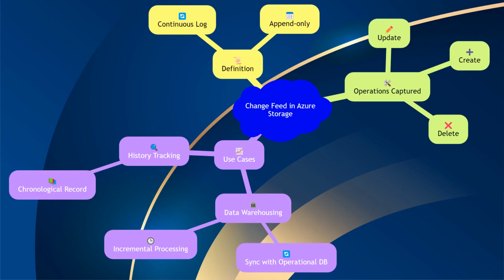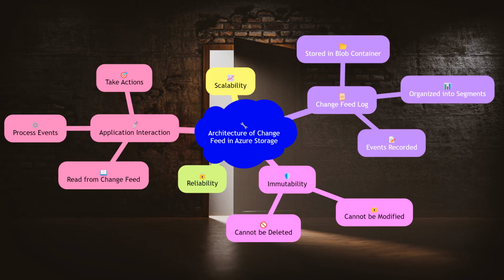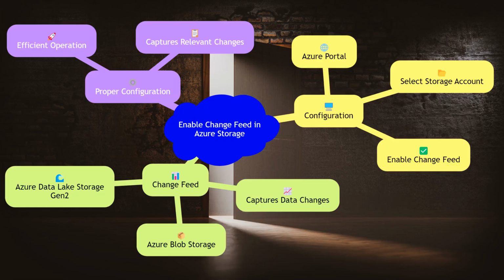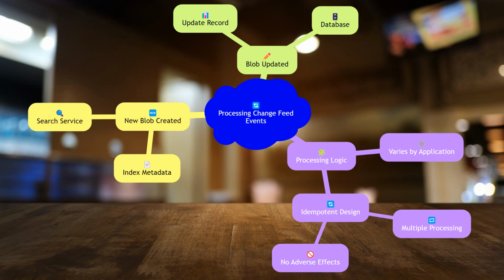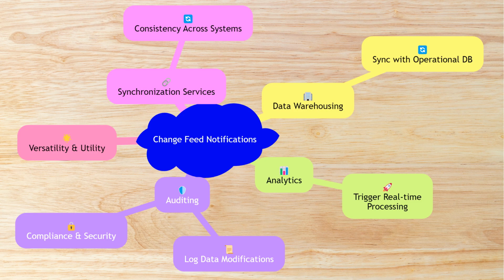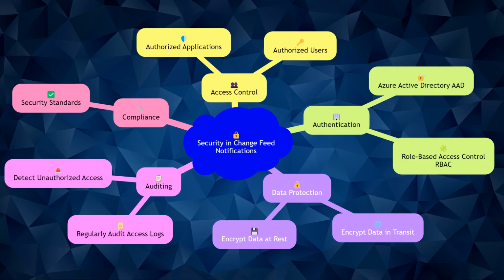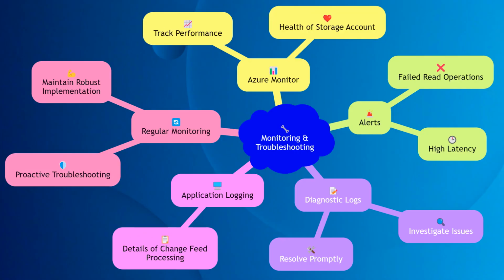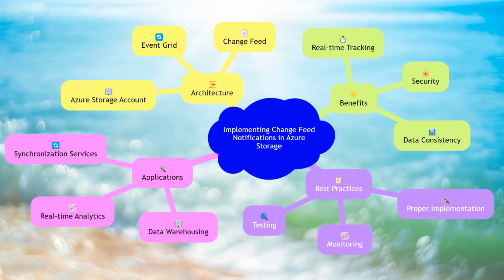AZ-204 2 04 Implement change feed notifications